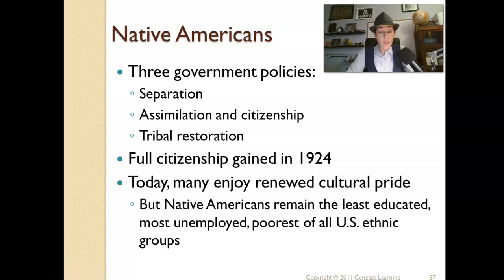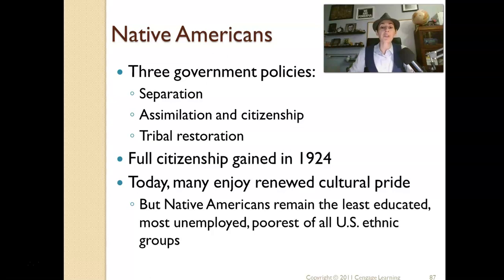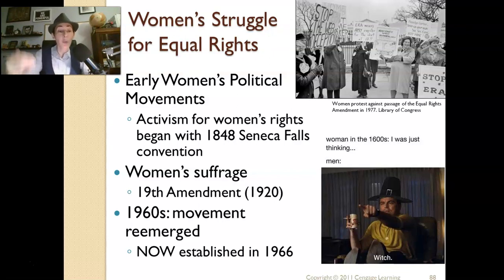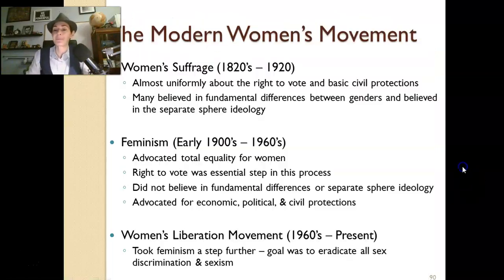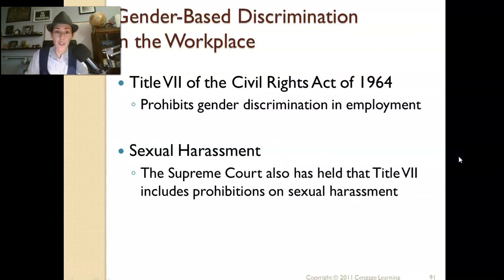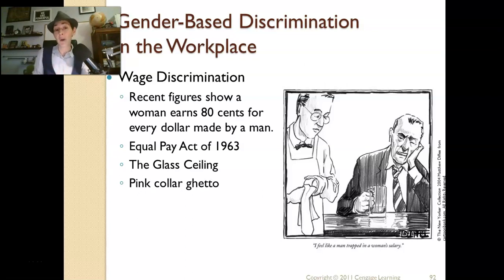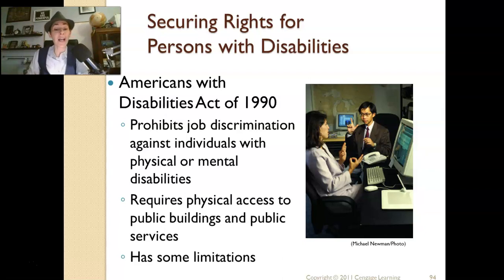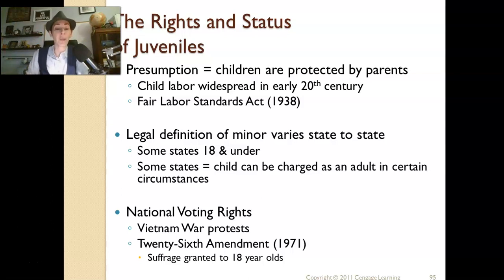Civil Rights, Part 3 of 4